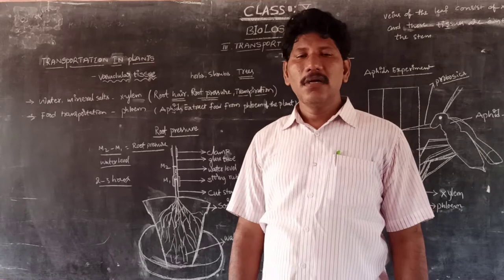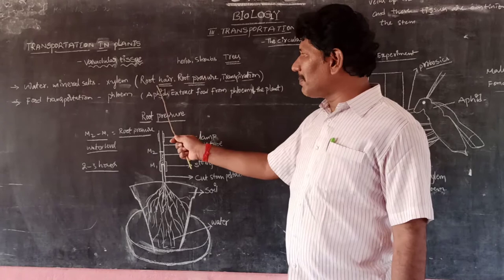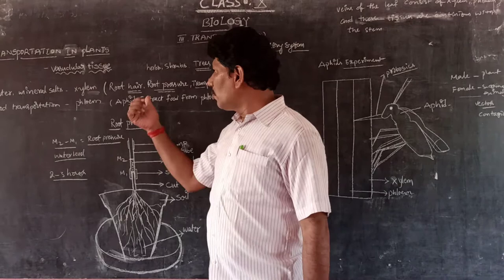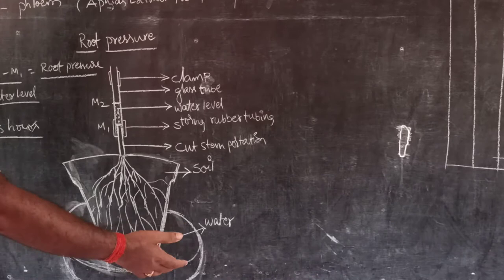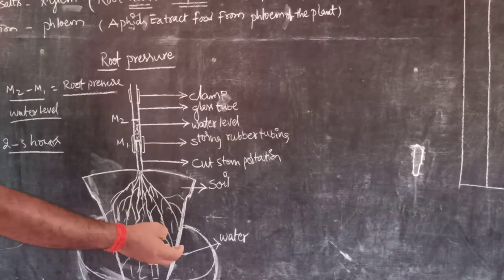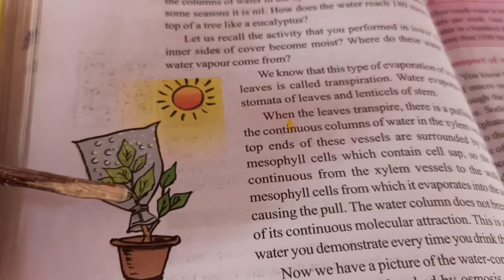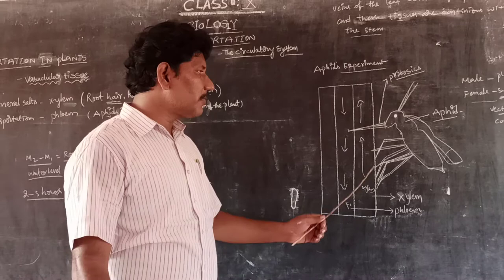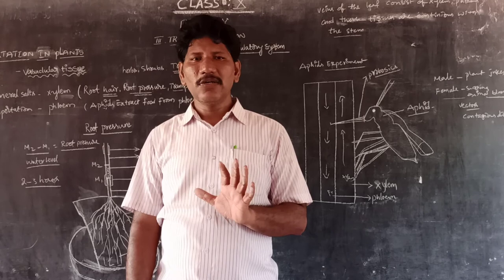CONCLUSION PART / LESSON 3 / R. JANARDHAN